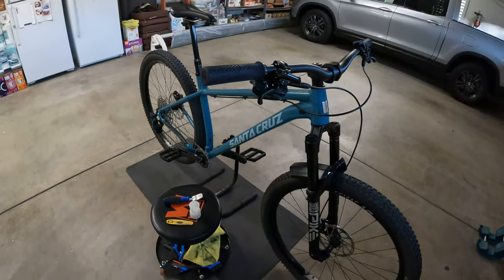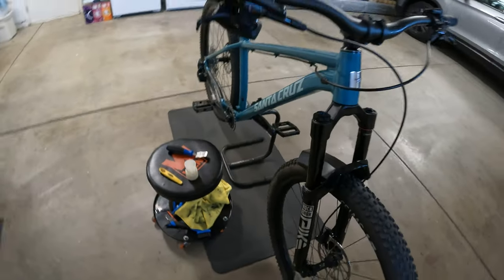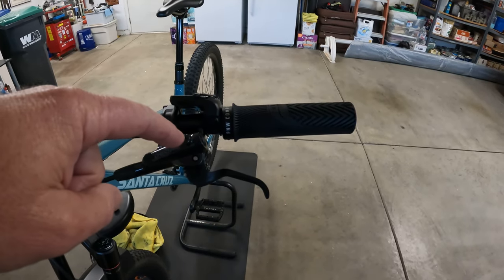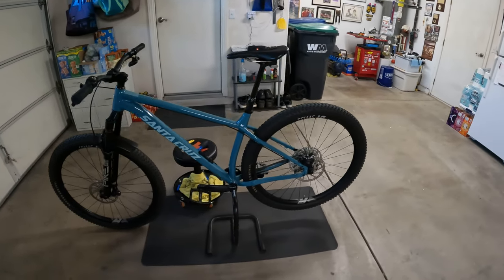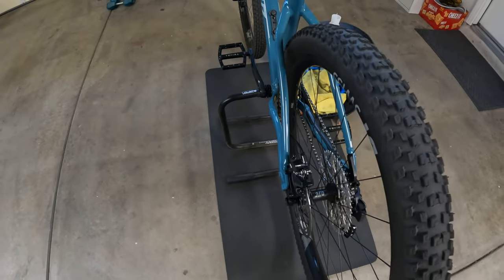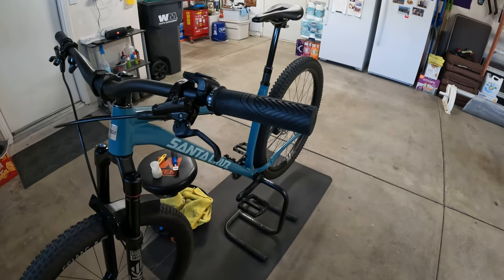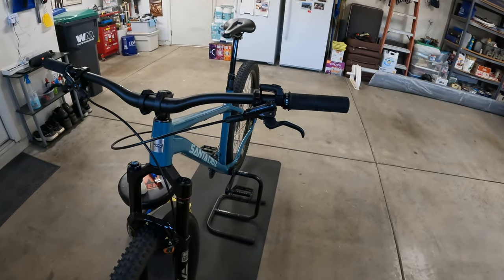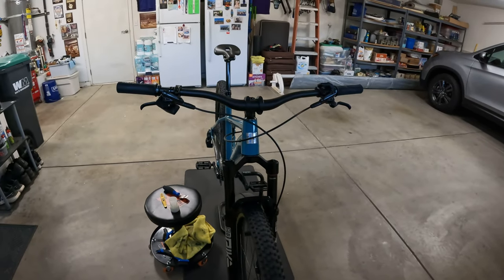Tip When Installing New Brake Pads In Shimano Deore / SLX / XT / XTR Hydraulic Disc Brakes